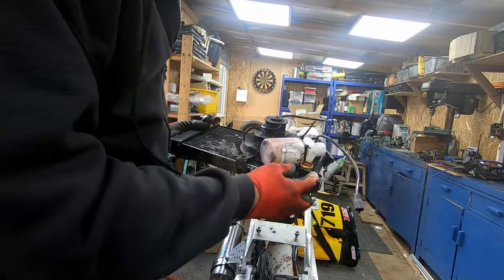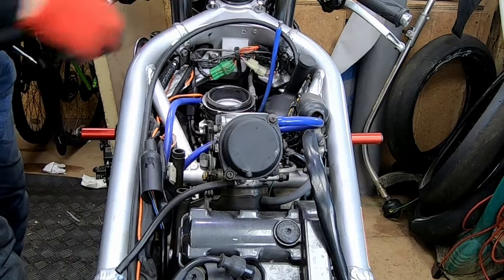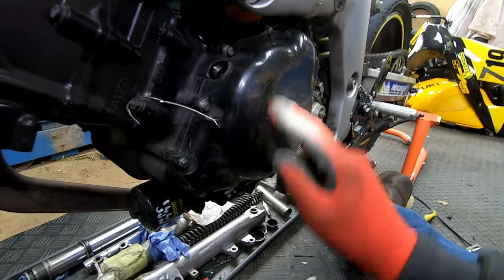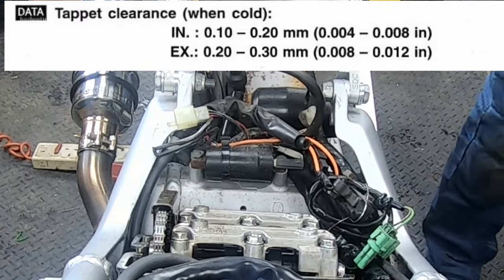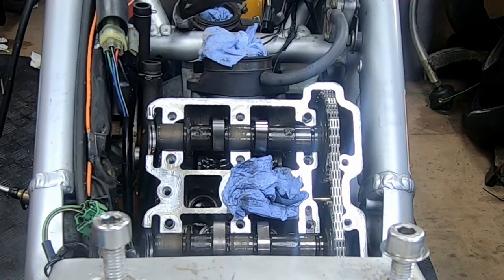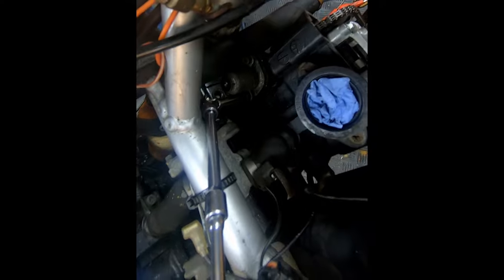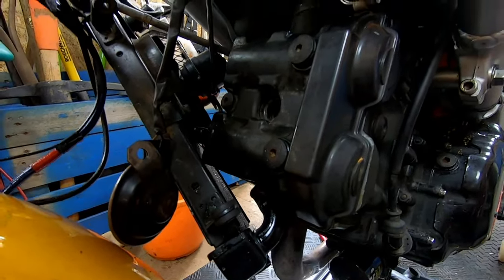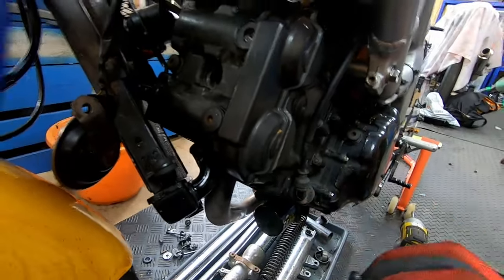Suzuki SV650 more power, Gen1 cam swap. Adding Gen2 cams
Adding camshafts from the later model, injection engine Generation 2 Suzuki SV650 should increase power output of the carbed Gen1. Here I follow other's instructions and workshop manual to fit to a 2000 SV650 minitwin track bike.

00:00 start
09:30 Valve clearance check
11:40 Position for replacing cams, rear cylinder.
13:00 cam removal, rear cylinder
15:15 camchain tensioner, front cylinder
17:00 radiator refitting
18:20 carburettors refitting
21:20 start up